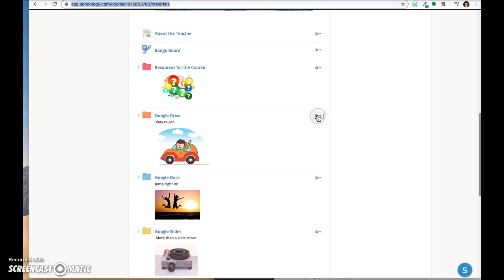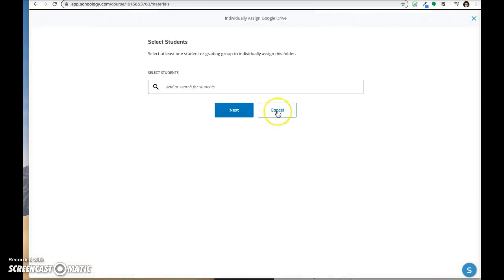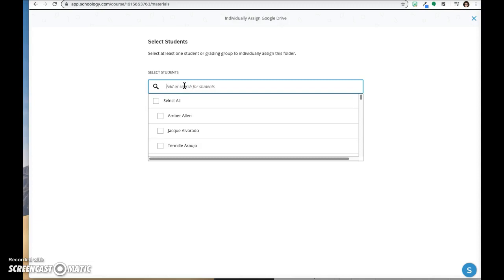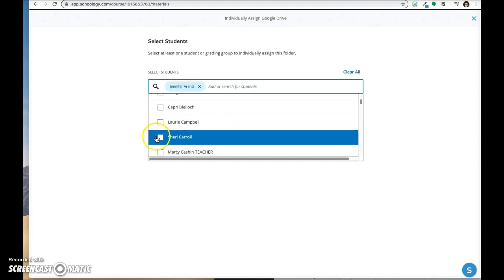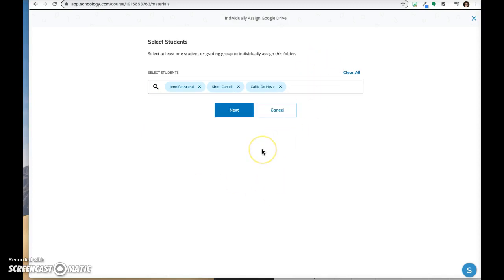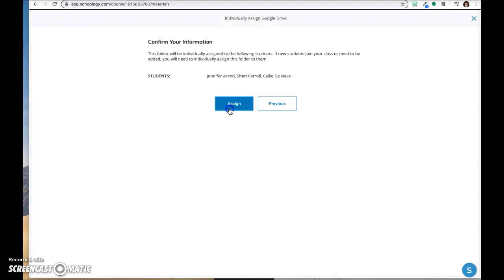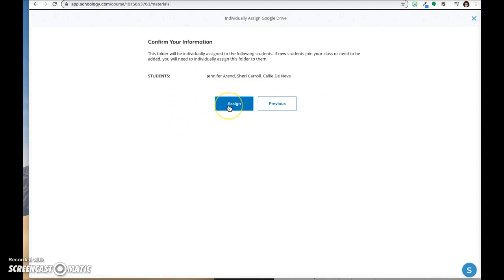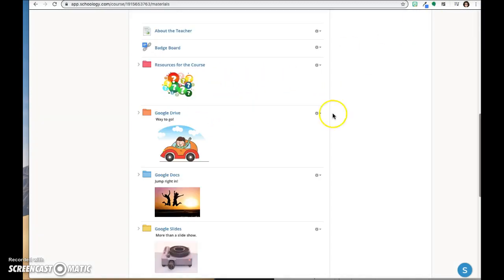Schoology Individually Assign a Folder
How to assign a folder individually to one student or a few students. Other students will not be able to view the folder.